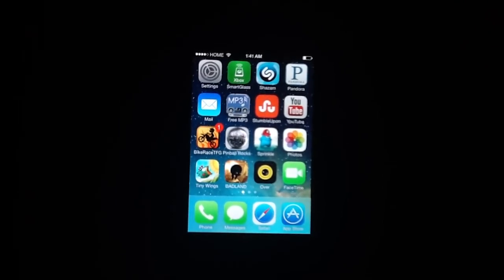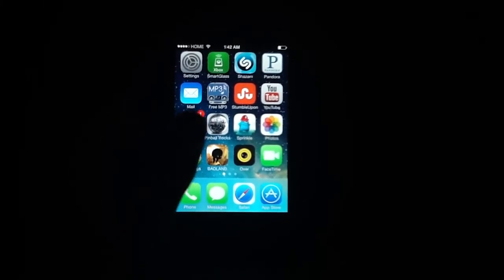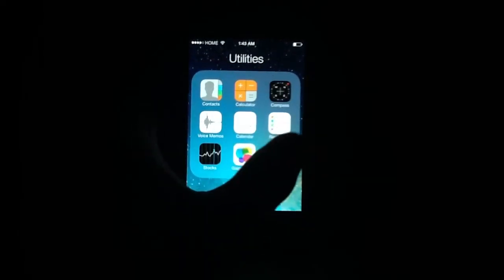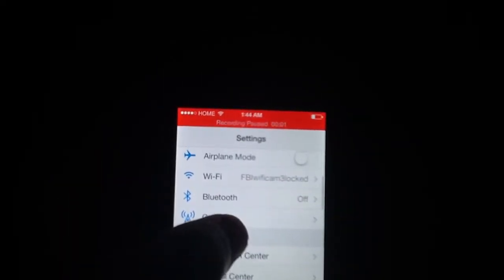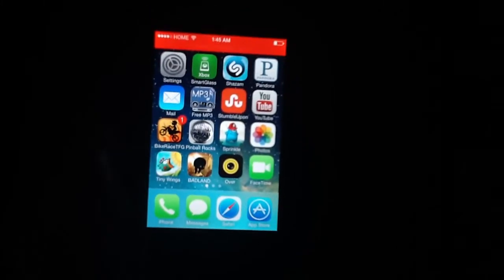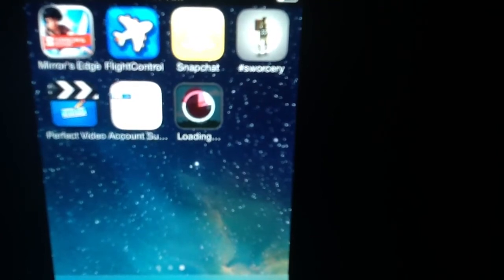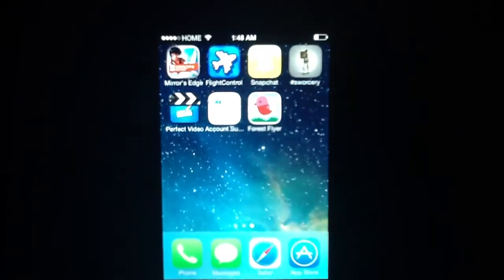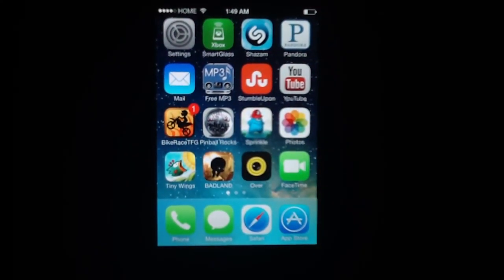iOS 7 beta on iPhone 4 review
This is iOS 7 beta 3 on the iPhone 4